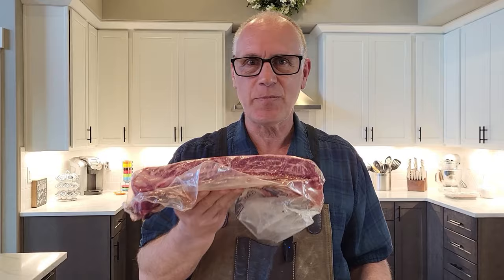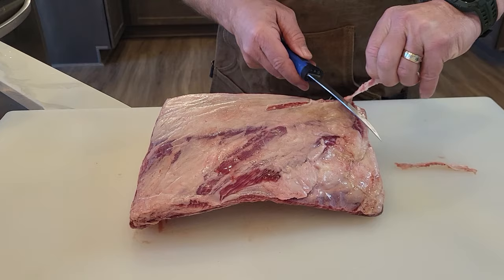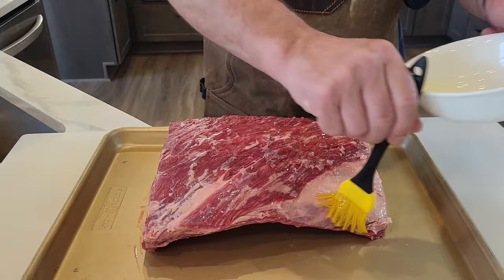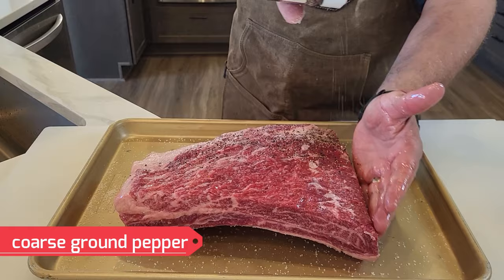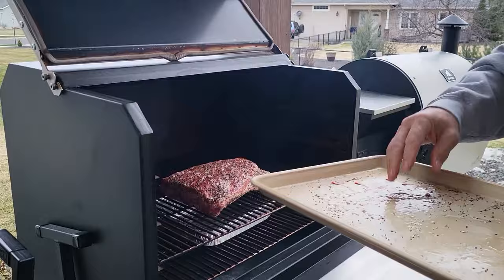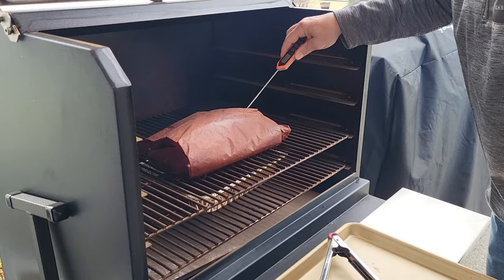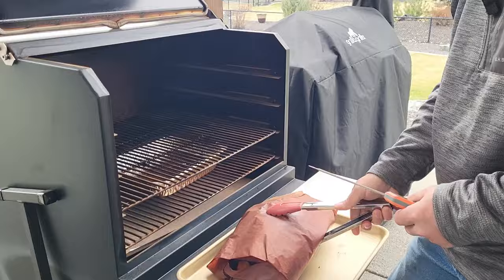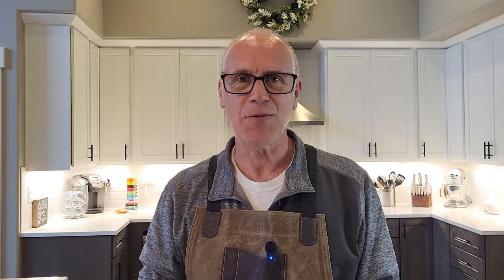Beef Short Ribs - Myron Mixon Barq 2400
I smoke beef short ribs on the Myron Mixon Barq 2400.